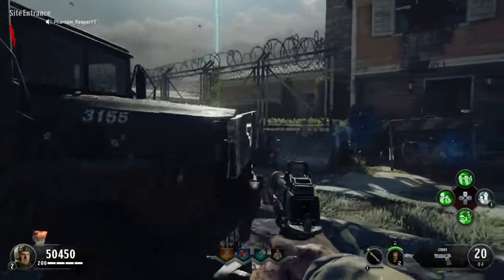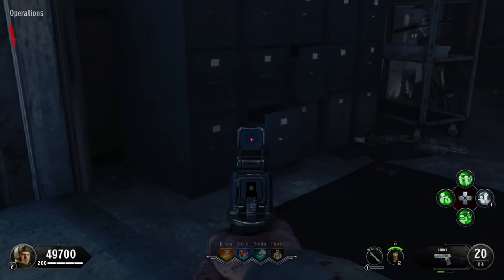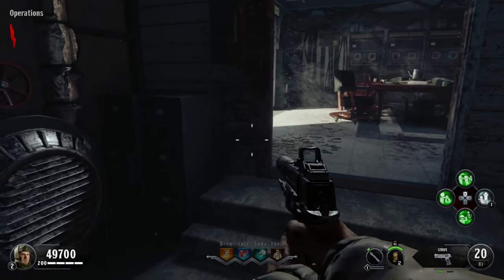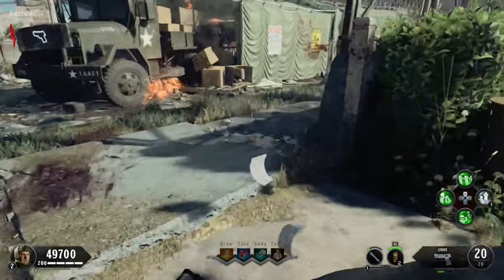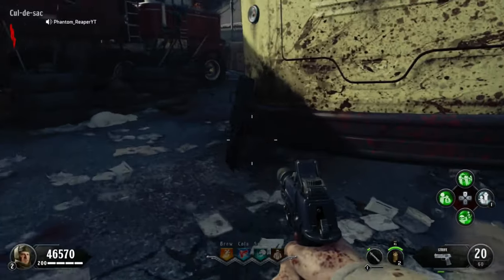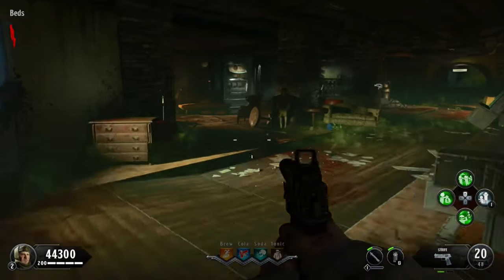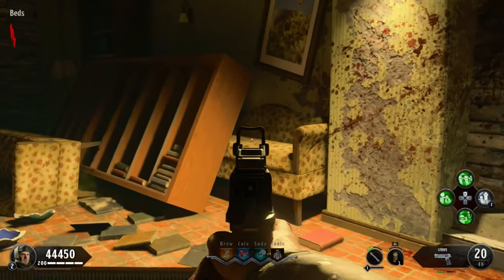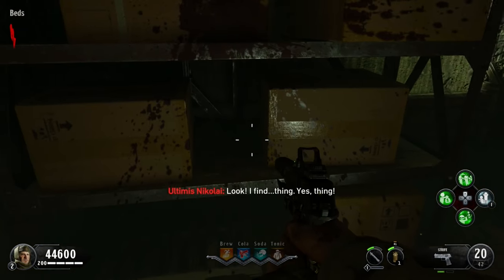How to build the shield in Alpha Omega!!!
Second Channel:ThexReaper

Phantom Fire
Phantom Piggy:
PhantomSting
PhantomStar